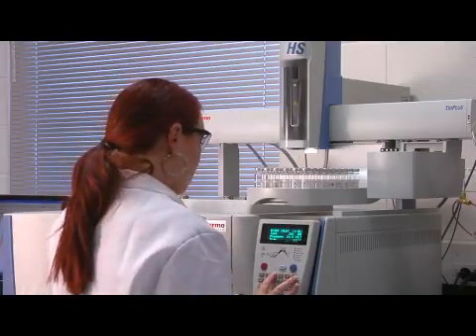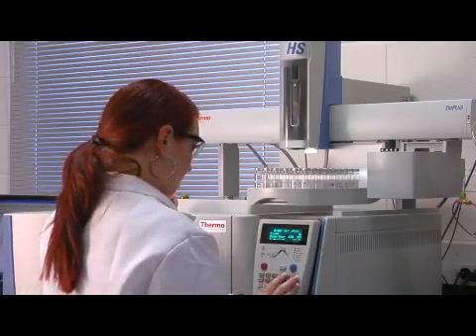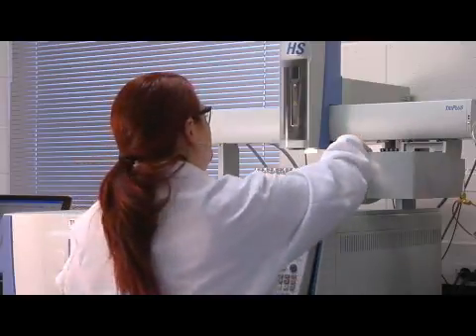What Does a Forensic Pathologist Do?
What Does a Forensic Pathologist Do?. Part of the series: Forensic Science Careers. A forensic pathologist determines the cause of death in victims of sudden and unnatural deaths, which includes identifying the history of the death and performing autopsies. Explore a day in the life of a forensic pathologist with helpful information from a forensic chemist in this free video on science careers.